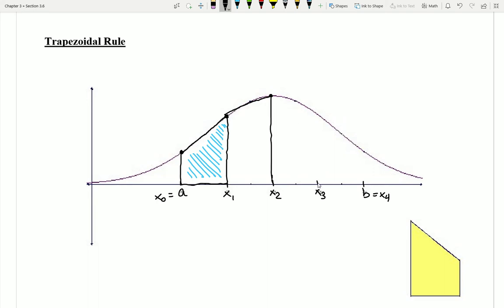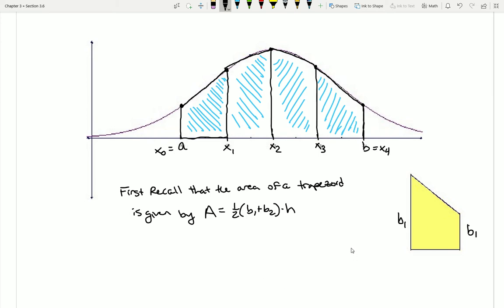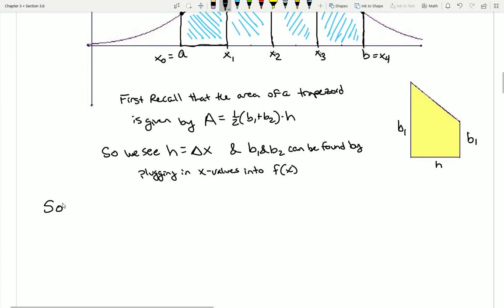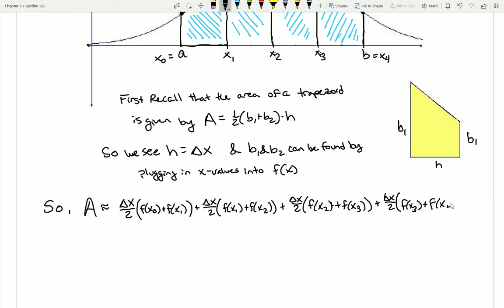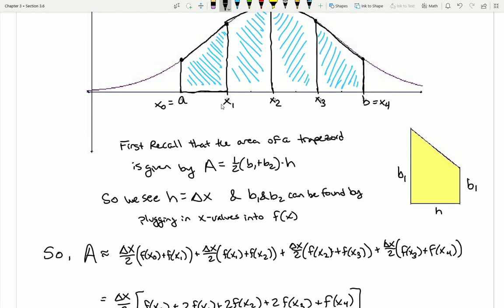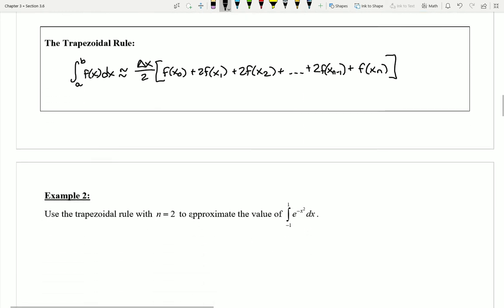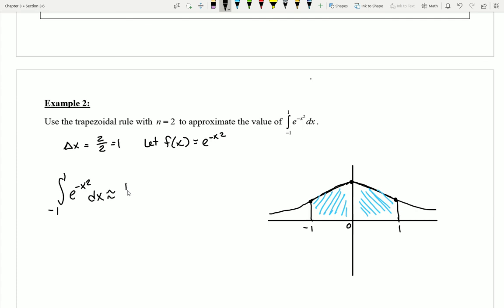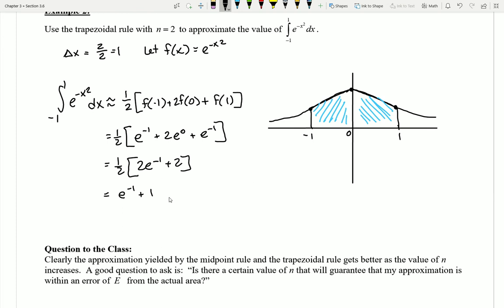3.6 Trapezoid Rule & Ex2